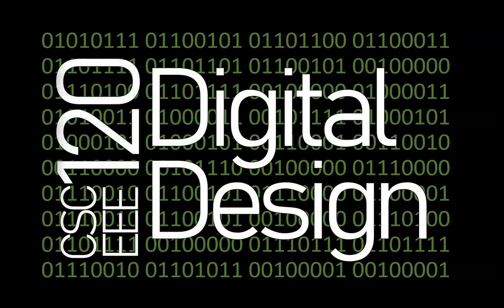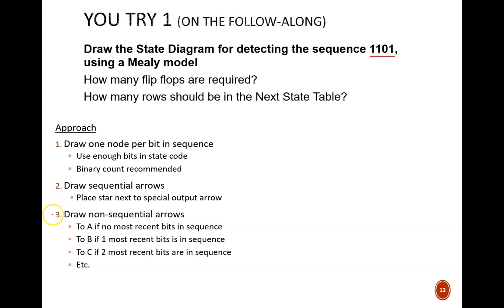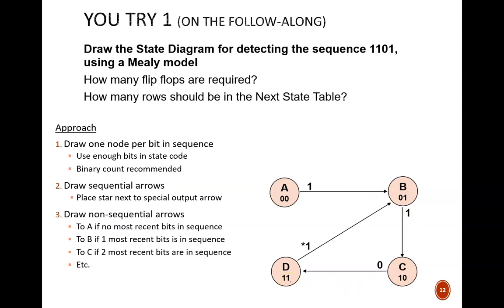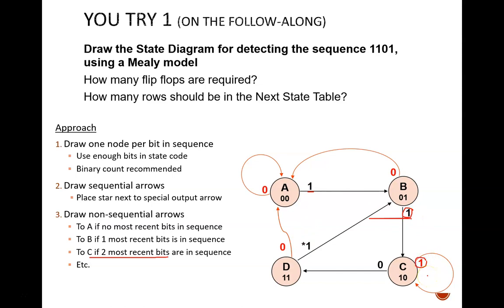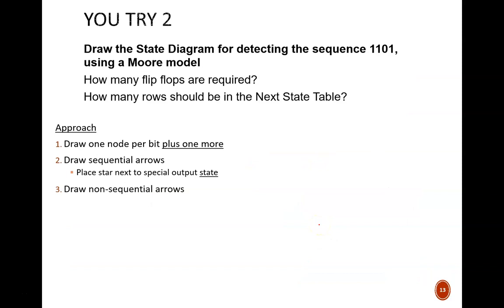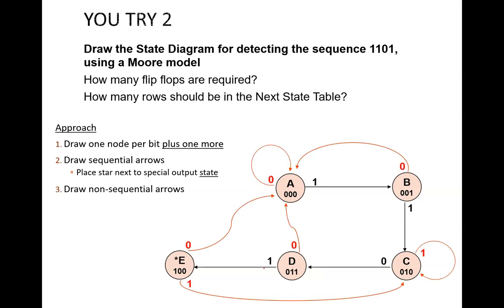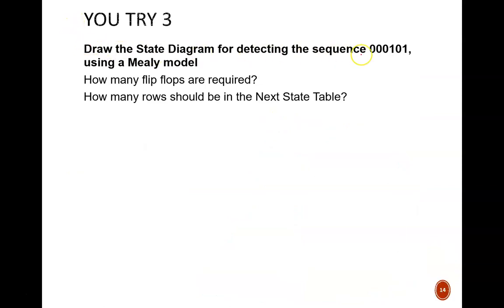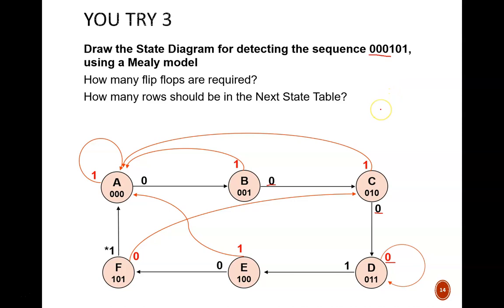Digital Design (120 10b2) Sequence Detector State Diagrams